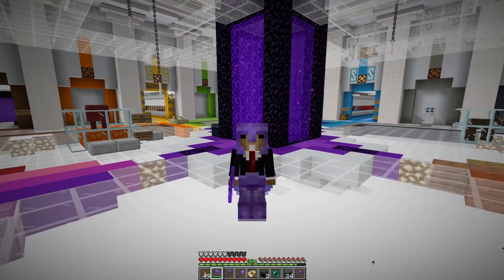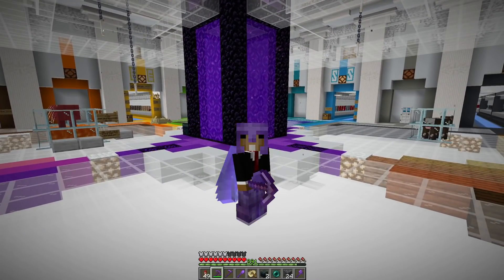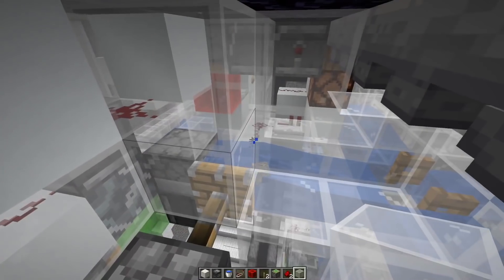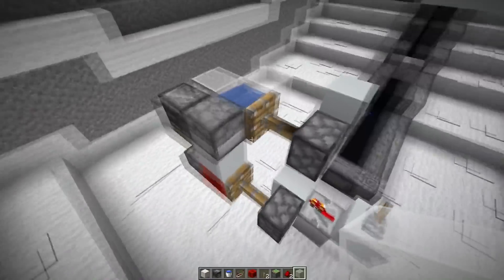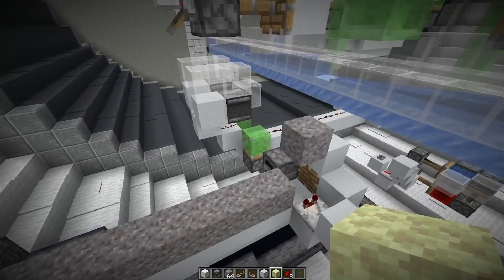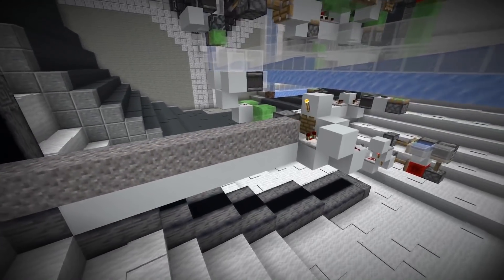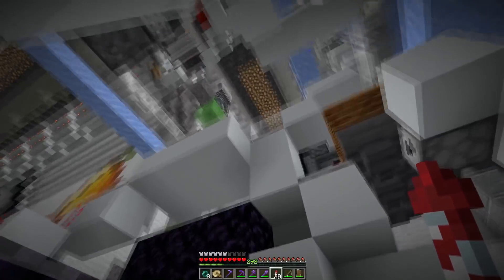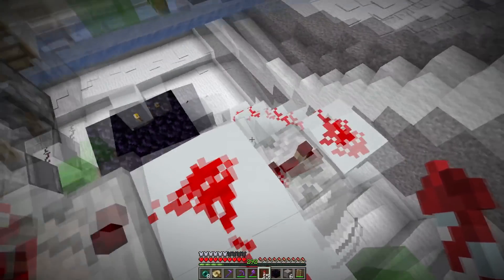Peaceful Challenge #92: Automatic Arrow Farm Without Skeletons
peaceful specific farm for arrows